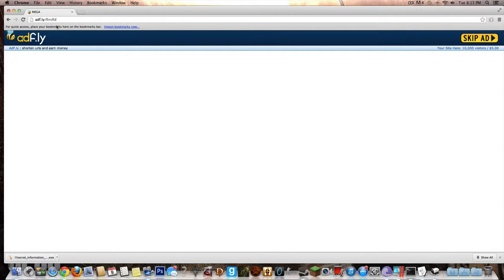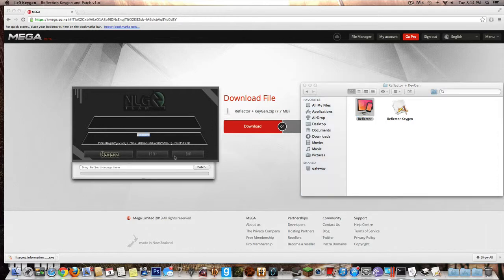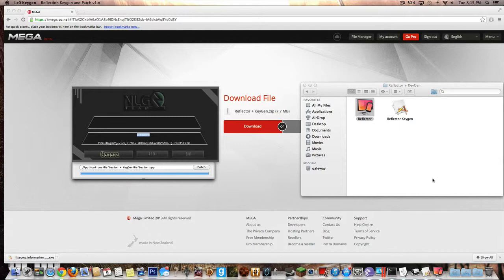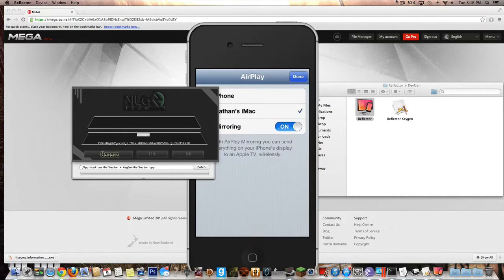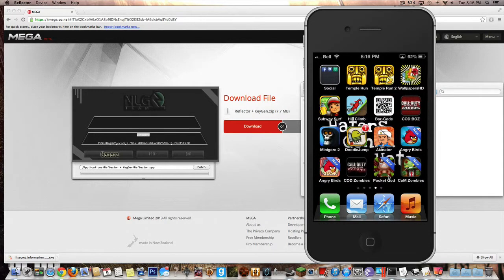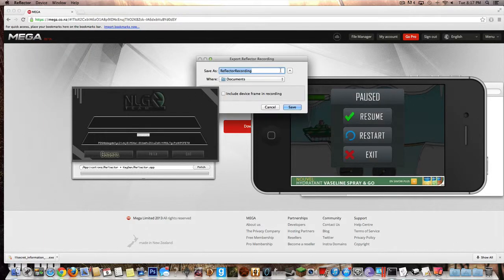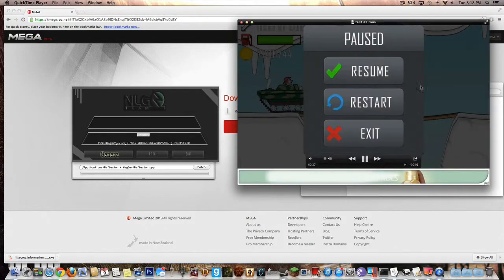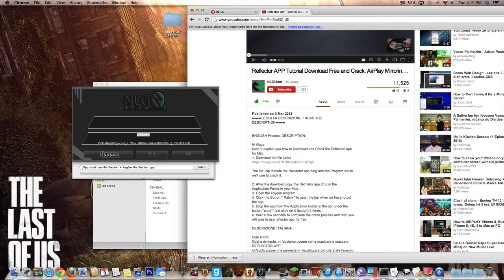How To Record Your (iPhone,iPad,iPod) For Free (Mac) No JailBreak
Hey guys hope this helped ! :)